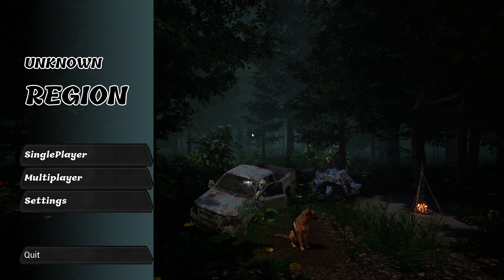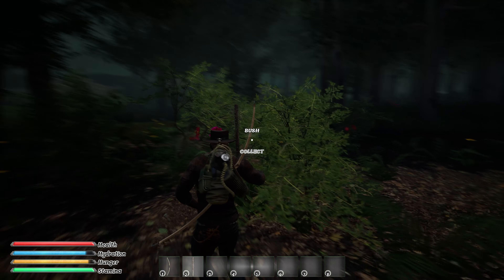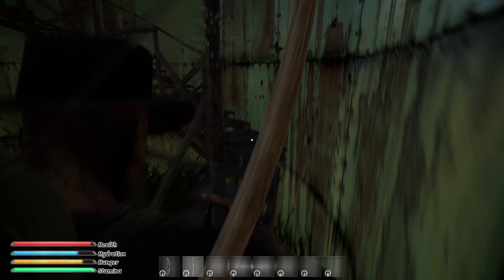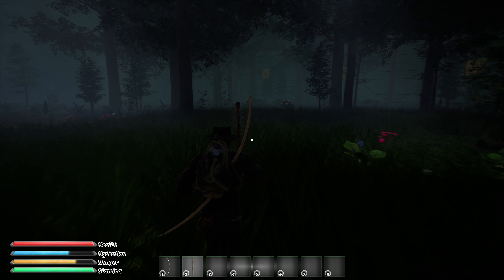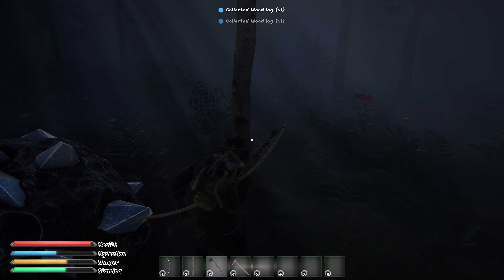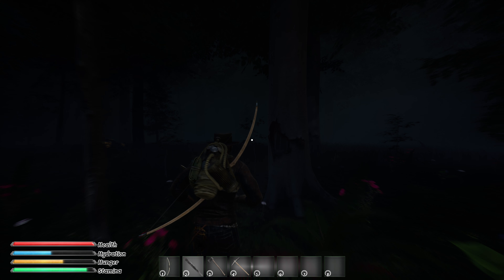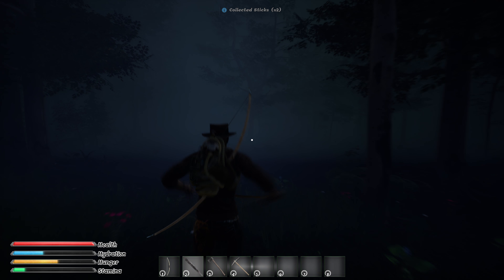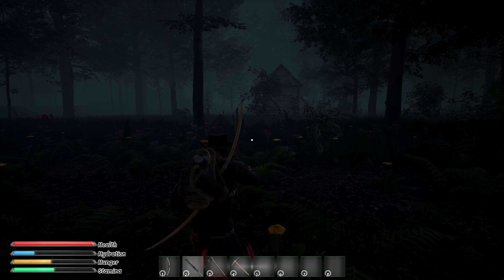UNKNOWN REGION - Gameplay (PC/UHD)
About UNKNOWN REGION
You are one of the chosen survivors to set up your life in UNKNOWN REGION. Life has forever changed after an unknown virus has wiped out humanity. Navigate through the region to discover mutated humans and creatures. You will be challenged to test your survival skills.